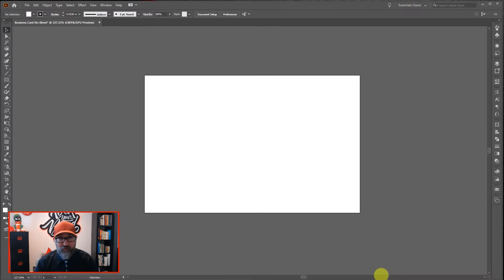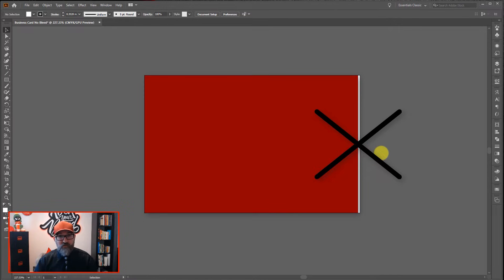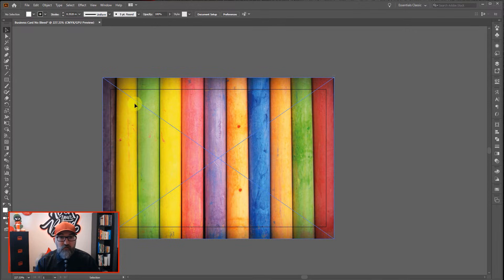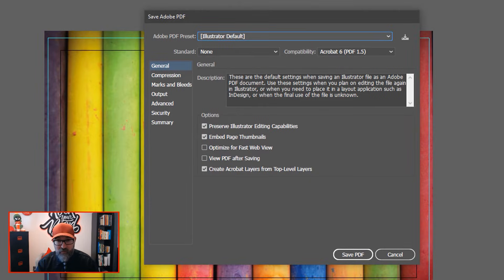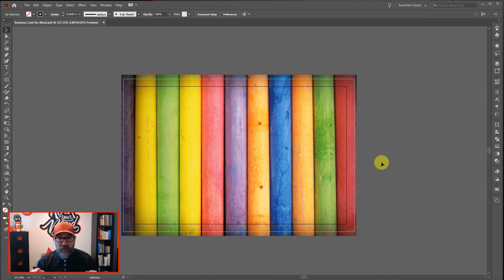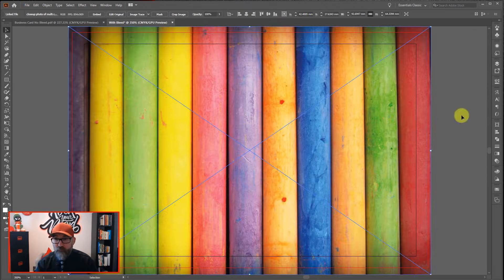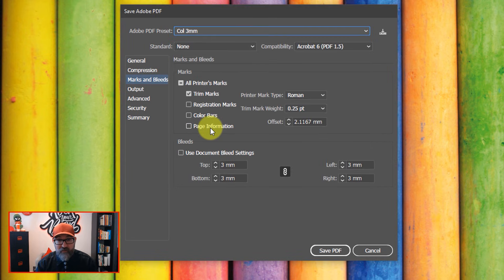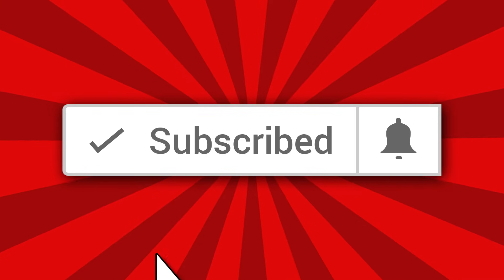How to add and apply a bleed in Adobe Illustrator - Design for Print Tutorial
How to add and apply a bleed in Adobe Illustrator.

0:00 What is Bleed
01:26  How to Apply Bleed
03:12 How to save your file as a PDF with bleed & trim marks
04:50 How to set up a new artboard that includes bleed

This is a question I've been asked on the channel a few times, and when one of my subscribers asked it again, rather than writing a lengthy explanation (again), I decided a video would probably help everyone in the long run.

So here it is, a video that gives you a quick explanation on why bleed is needed and how to actually add bleed to your artwork and then export a PDF with the bleed applied.

Stay Creative!
Col

For more brand and design tips to help your business and to Rock Your Brand, sign up to my monthly newsletter

If you are growing your own YouTube channel, then you need